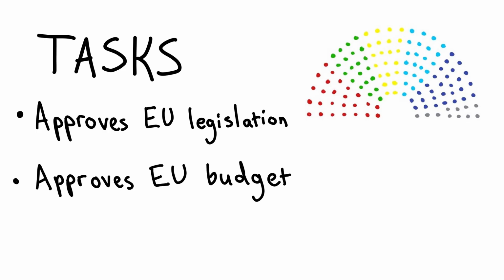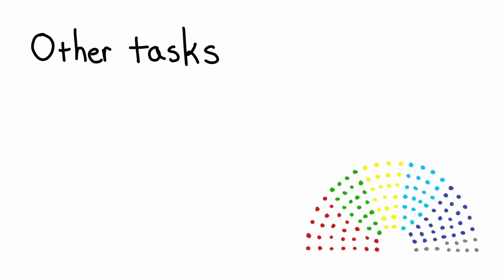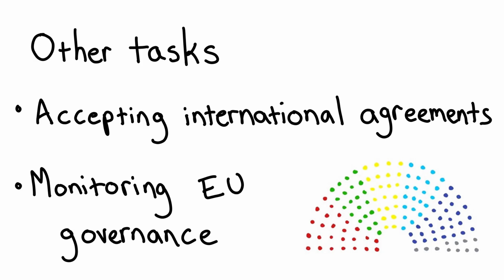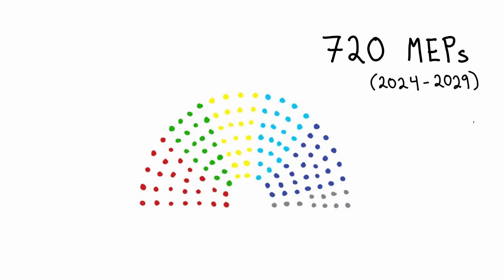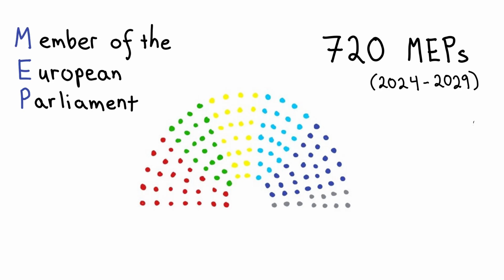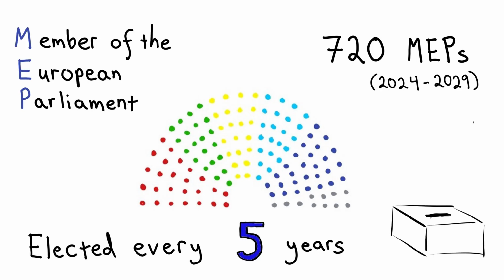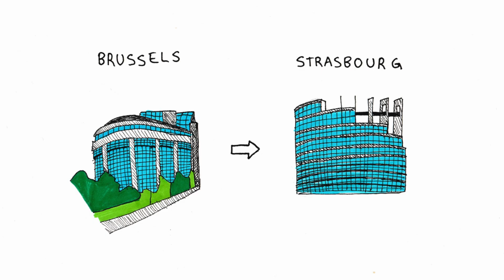EU in 5 Minutes: The European Parliament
In this video, I discuss the European Parliament and its basic functions.

Corbett R. et al. (2024), The European Parliament, John Harper Publishing, 10th edn.
Dinan, Desmond (ed.) (2014), Origins and Evolution of the European Union, Oxford University Press, 2nd edn.

And for the Finns, a book I read when preparing for the video: Helin, S. & Nurminen, P. (2017), Euroopan Parlamentti - tietokirja, Teos